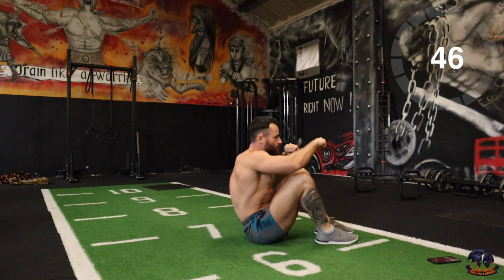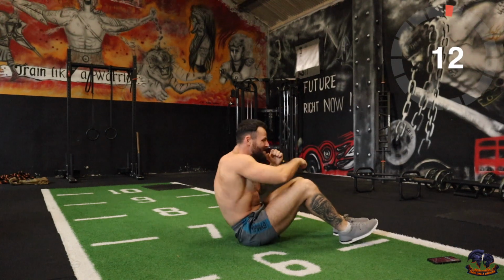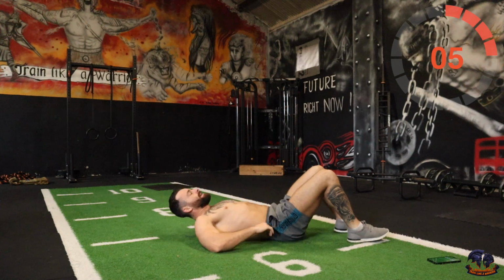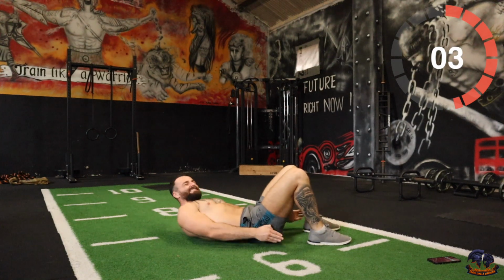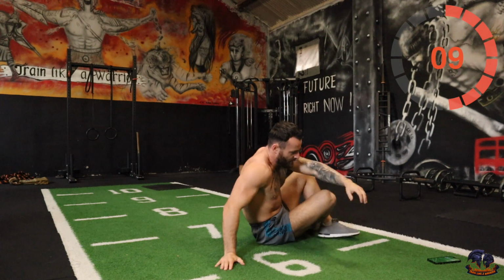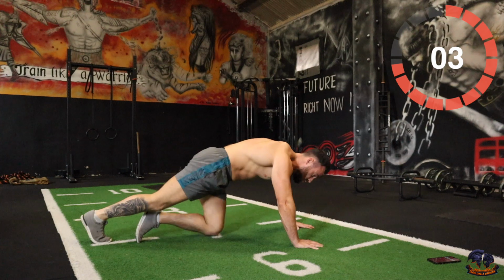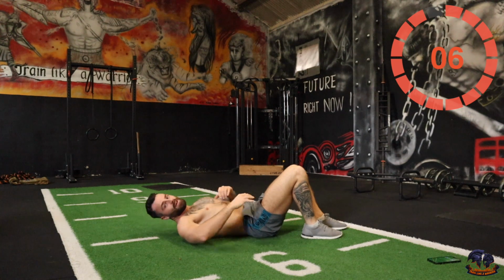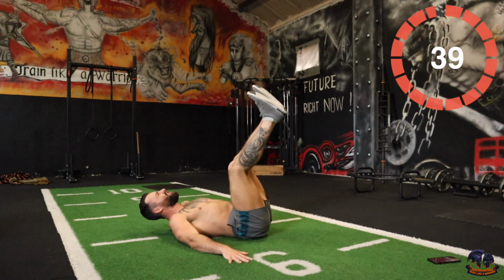Brutal Total Core Abs Workout | 6 Minutes (FOLLOW ALONG!)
TRY WARRIOR SQUAD FOR FREE ⚔️